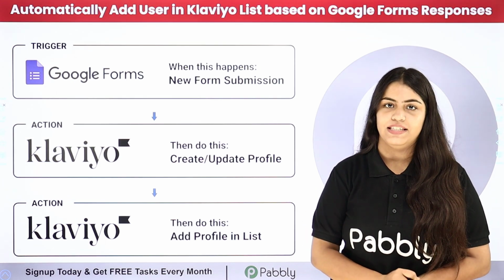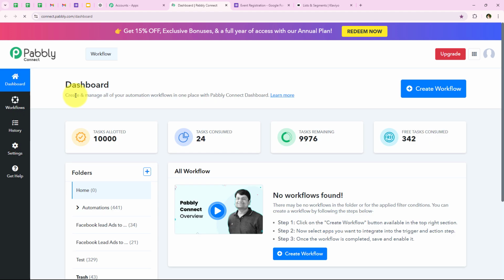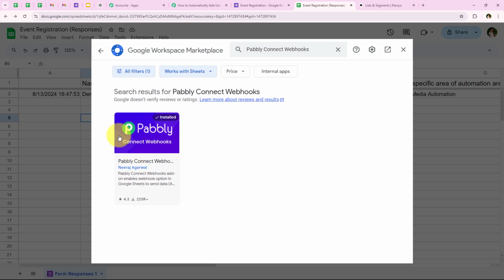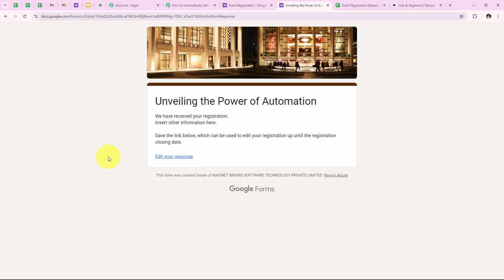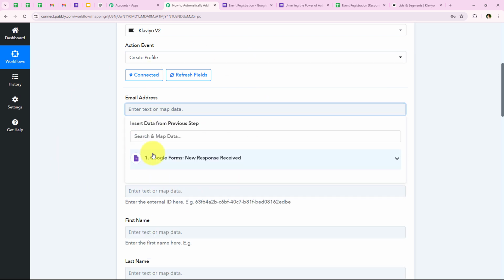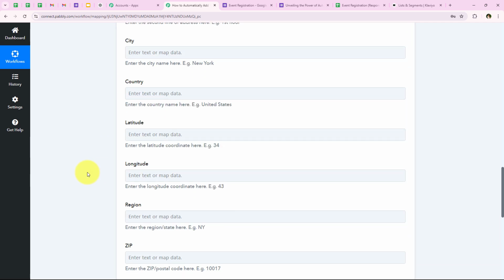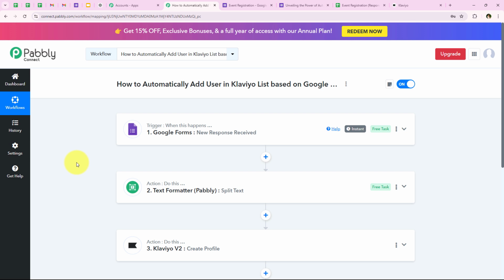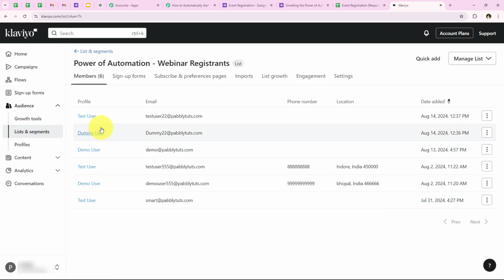How to Automatically Add User in Klaviyo List Based on Google Forms Responses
In this tutorial, we'll guide you through the process of automatically adding users to a Klaviyo list based on Google Forms responses using Pabbly Connect. Google Forms is a versatile tool for collecting data, while Klaviyo is a powerful email marketing platform.

Automation Overview:

Automatic List Management: Automatically add new users to your Klaviyo list whenever a new response is submitted in Google Forms.
Seamless Integration: Use Pabbly Connect to connect Google Forms with Klaviyo, ensuring that your email list is updated in real-time.
Efficient Data Handling: Simplify your email marketing efforts by automating the process of adding contacts based on form submissions.
Key Benefits:

Streamlined Contact Management: Reduce manual data entry by automatically updating your Klaviyo list with new Google Forms responses.
Enhanced Marketing Efficiency: Quickly engage with new leads by having them added to your email list without manual intervention.
Improved Data Accuracy: Ensure that your email list is always current with accurate information from your Google Forms submissions.
Follow our tutorial to set up this integration and automate the process of adding users to your Klaviyo list based on Google Forms responses.

Use Case:
As the manager of an events company, I oversee various webinars and workshops throughout the year. To streamline our audience management and enhance our marketing efforts, I've implemented an automation that adds attendees from Google Forms registrations directly into specific Klaviyo lists. For example, when we host a webinar titled "Unveiling the Power of Automation," this automation ensures that all registrants are automatically added to a dedicated Klaviyo list focused on automation topics.
This setup offers several benefits: it keeps our email lists current and well-organized, enables efficient and targeted follow-up communications, and allows for personalized marketing based on attendees' interests.

Benefits of Pabbly Connect:

1. Automation: Save time, money, and resources by automating tasks.

2. Integration: Connect various web services to create efficient workflows.

3. Security: Enjoy industry-standard security for your data.

4. Scalability: Easily add new applications and services to your workflow.

5. Cost-effective: Choose from plans suitable for different business sizes, with no charges for internal tasks.